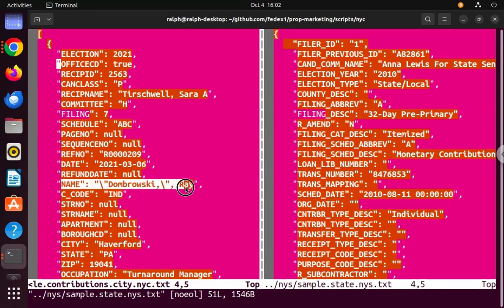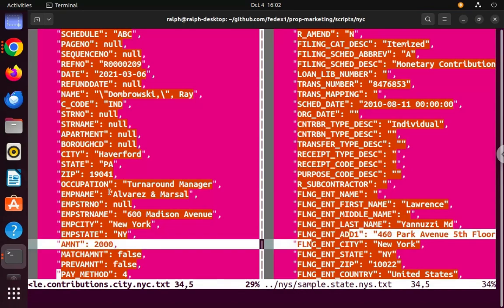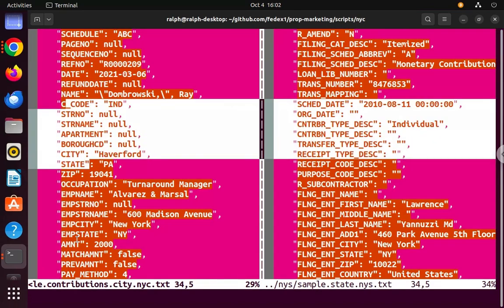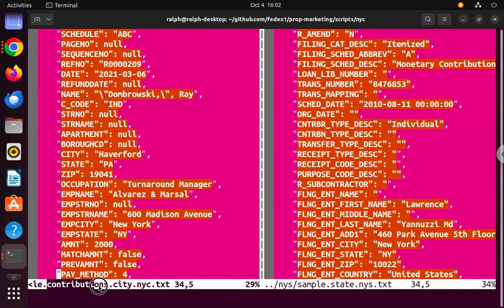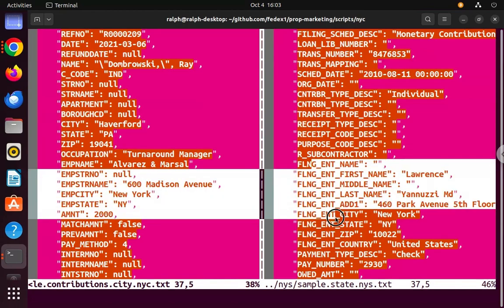Why are my tax dollars going to fund these alleged and convicted criminals / politicians?